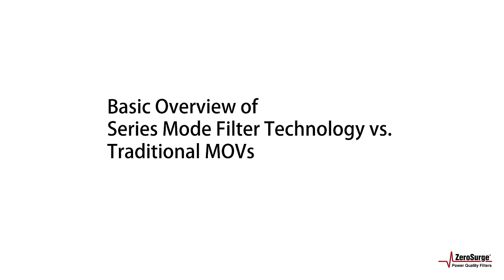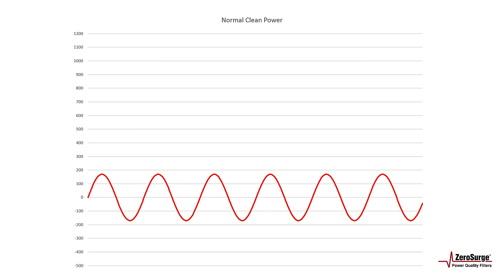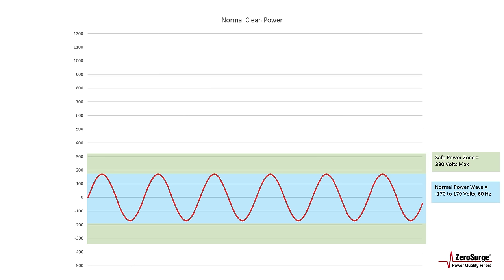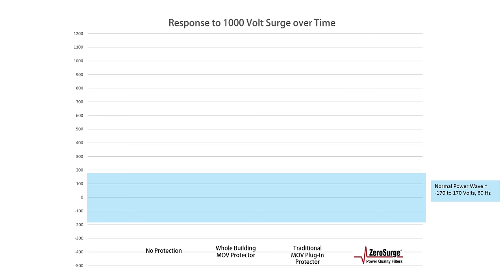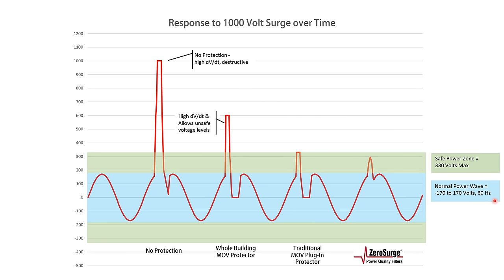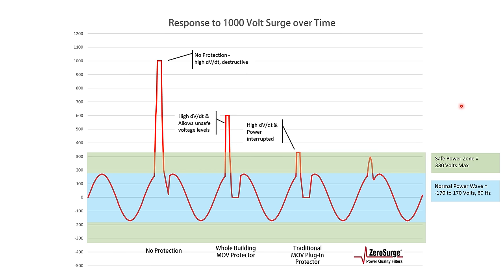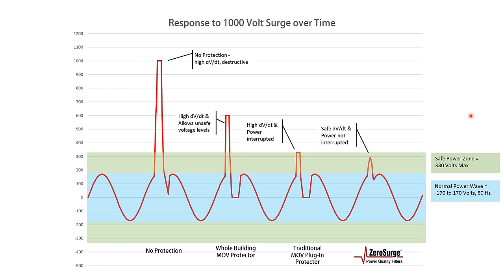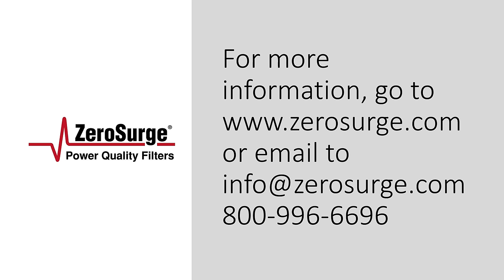How different surge protectors respond to a surge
This short white-board demonstration shows how various surge protection technologies acts when a surge passes through a power line.

EMI/RFI Filtering-